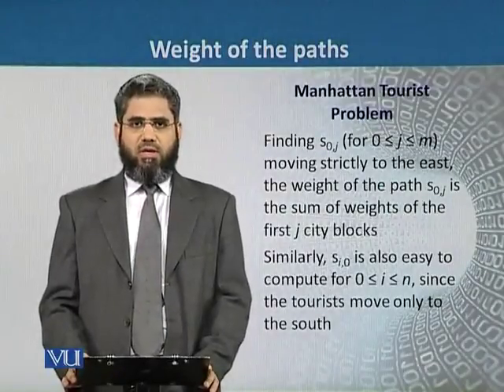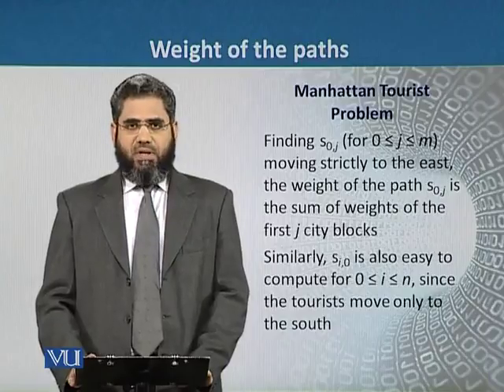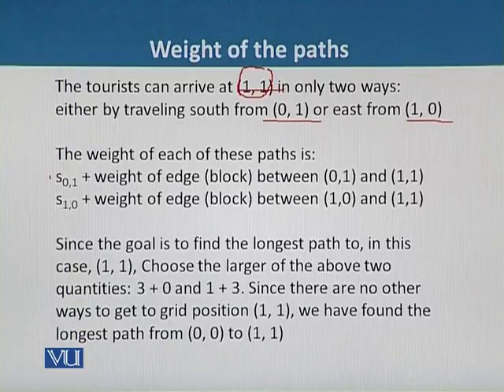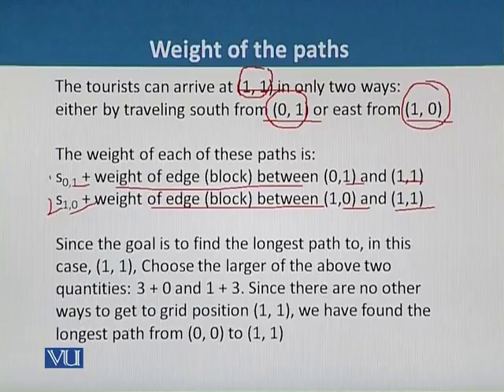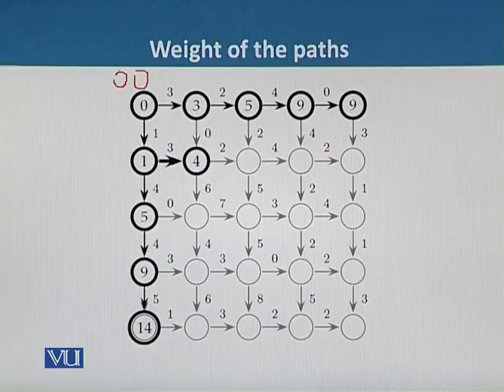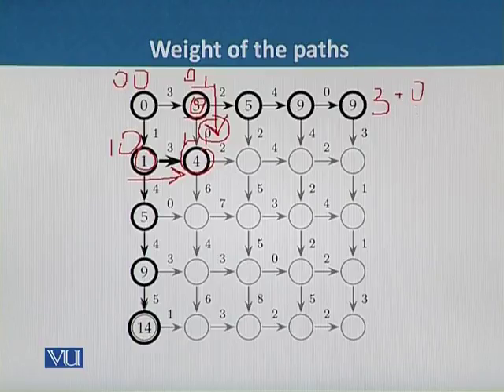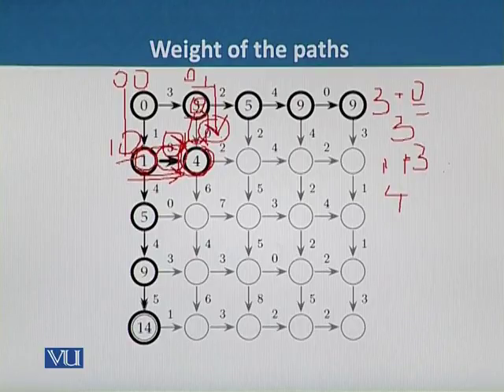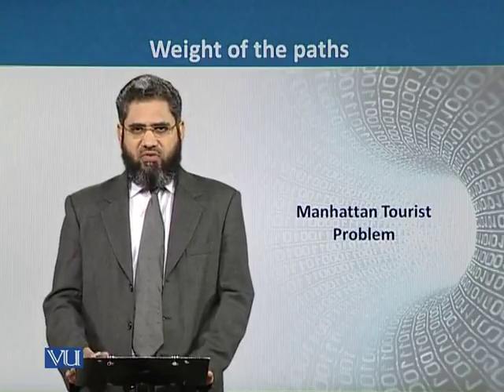Topic 83 (BIF732 - Advanced Computing Approaches)